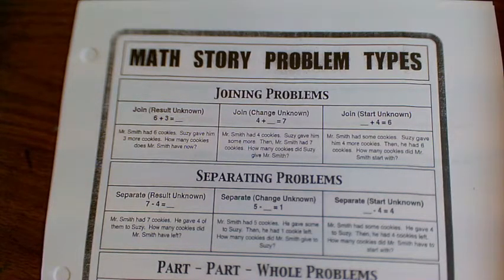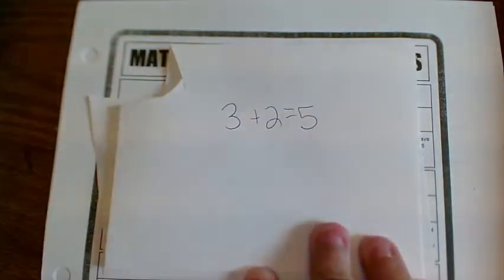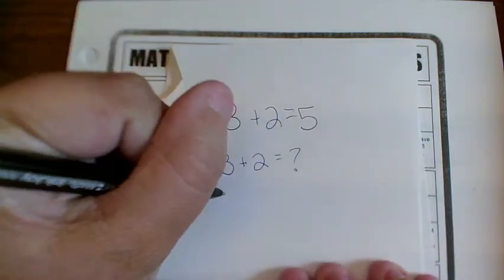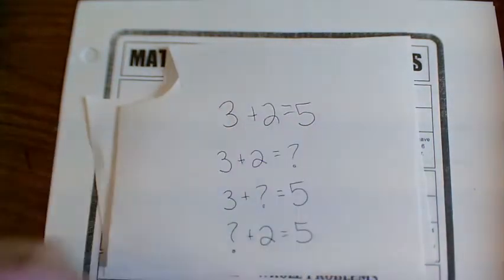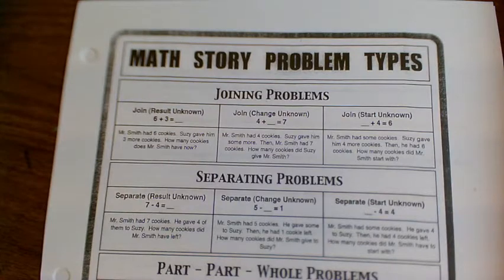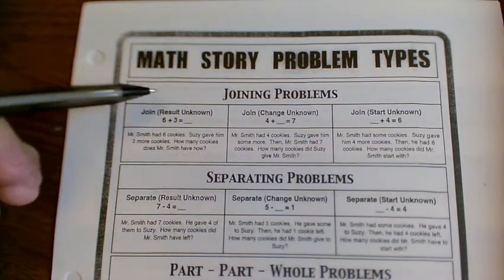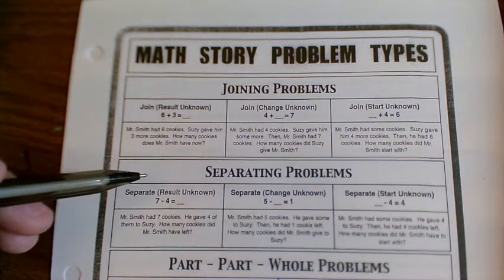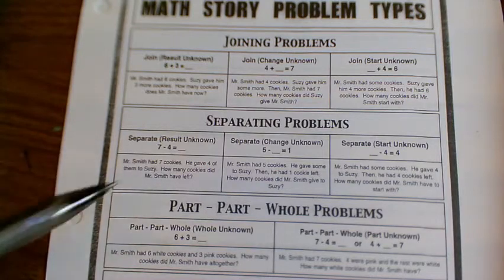Addition and Subtraction Word Problem Types P 40 & 41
A video on addition and subtraction word problems